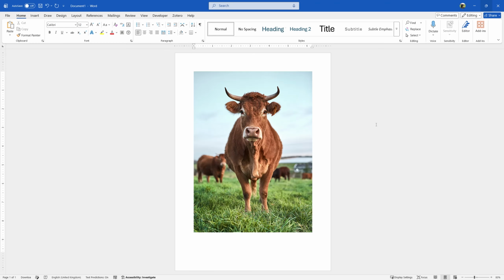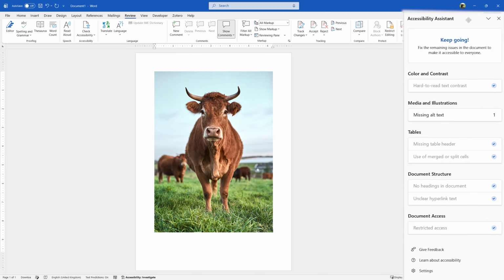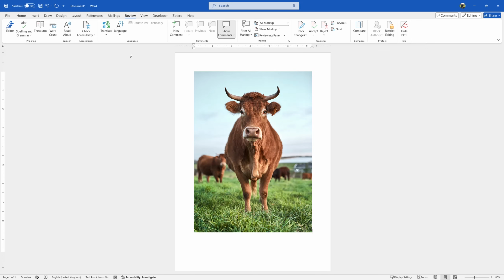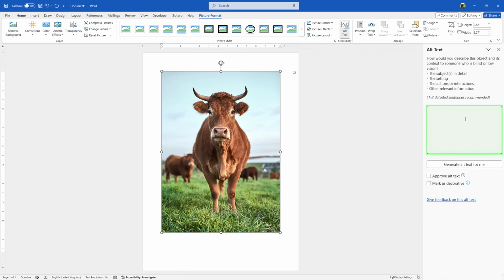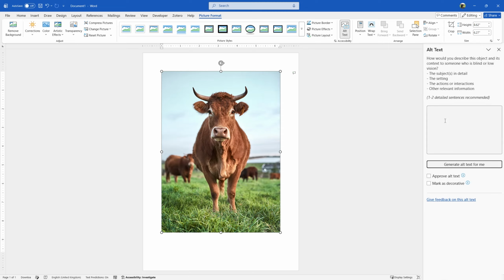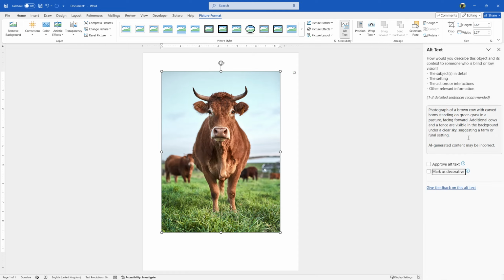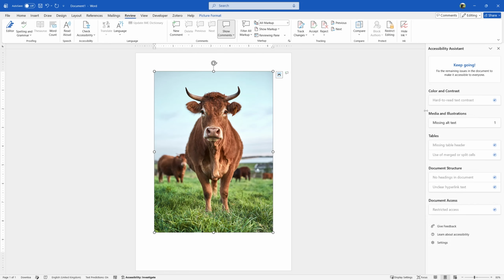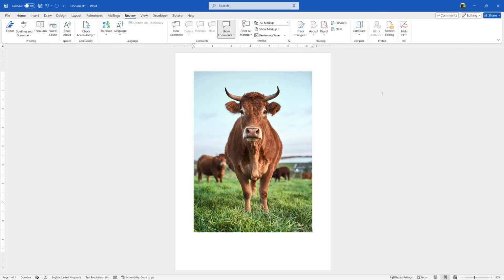How To Add Alt Text To Images In Word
Learn how to add alt text in Microsoft Word and use the Accessibility Checker to find and fix missing image descriptions.

⏱️ TIMESTAMPS
00:00 Intro
00:10 Open the Accessibility Checker
00:22 Identify Missing Alt Text
00:34 Open the Alt Text Panel
00:44 Write Effective Alt Text
00:52 Generate Alt Text with Copilot
01:01 Mark an Image as Decorative
01:16 Run the Accessibility Checker Again
01:24 Approve the Generated Alt Text
01:38 Outro

📖 YOU'LL LEARN
✔ How to add alt text to pictures in Microsoft Word
✔ How to use the Accessibility Checker to find missing alt text
✔ How to generate, approve or manually write accessible image descriptions

— Pictures being flagged because their alt text is missing
— Word documents failing accessibility checks
— Decorative images being incorrectly treated as important content

only ever recommend products I actually use and believe in.